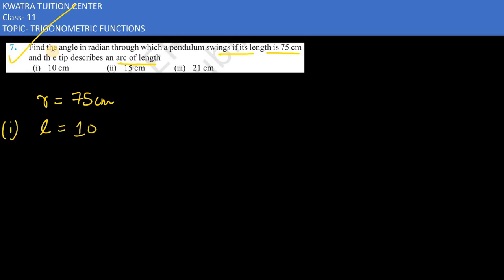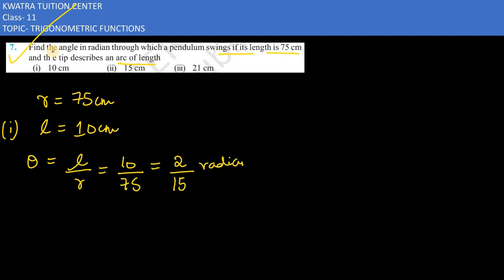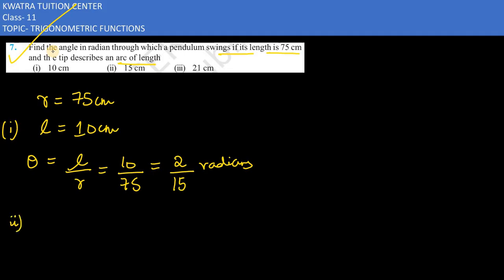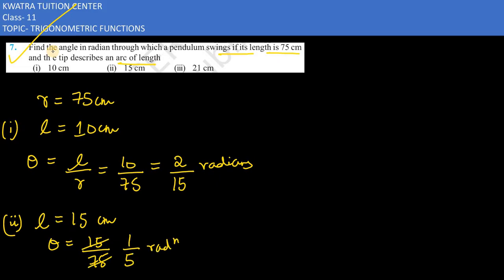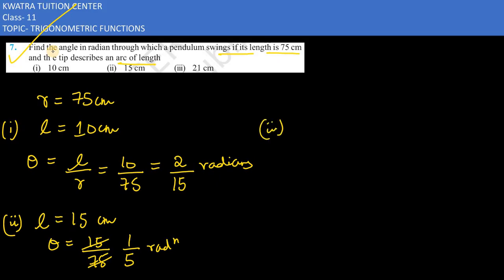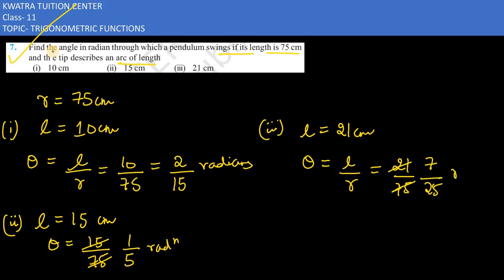7. Find the angle in radian through which a pendulum swings if its length is 75 cm and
Find the angle in radian through which a pendulum swings if its length is 75 cm
and th e tip describes an arc of length